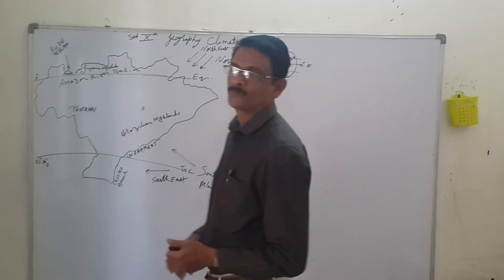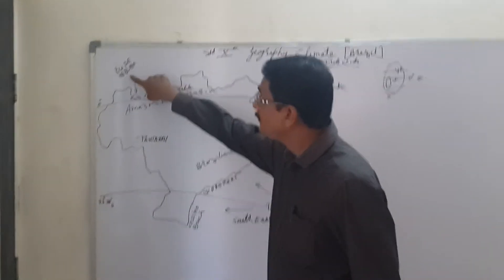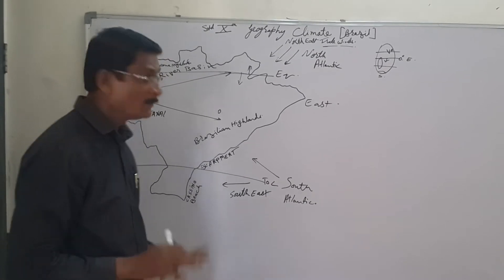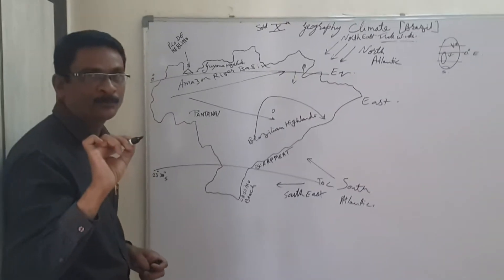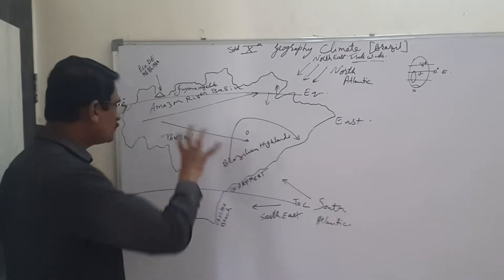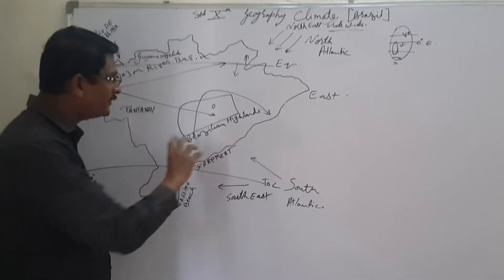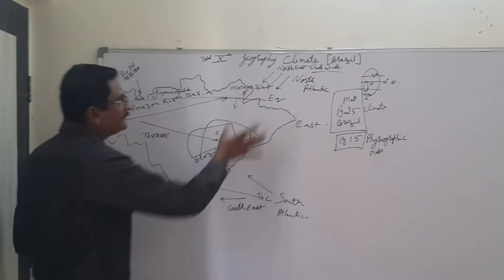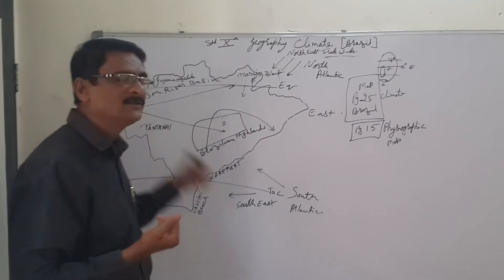10th std SST Geo Climate Brazil 20200524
10th std SST Geo Climate Brazil   20200524